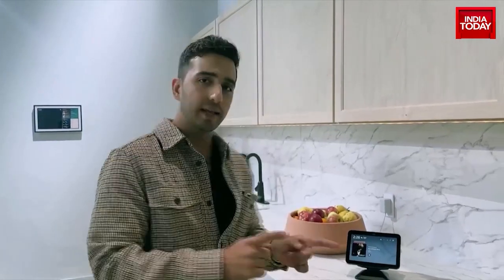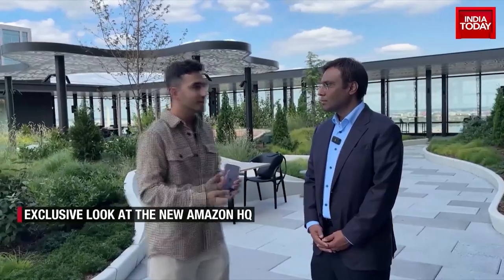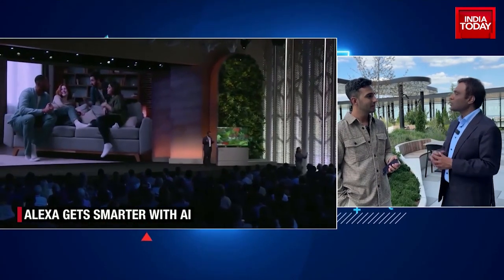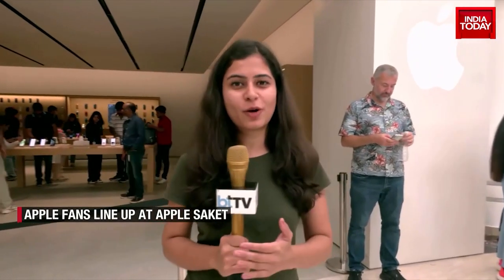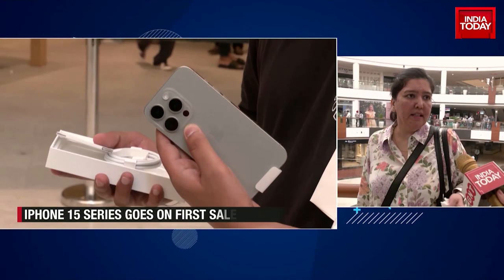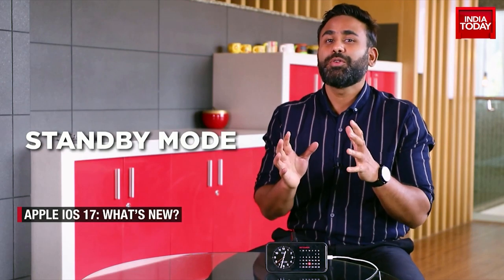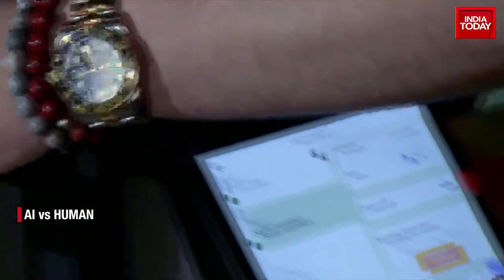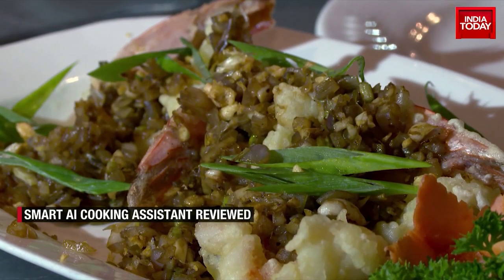Exclusive Look At Amazon’s New HQ In The US, Apple Fans Line Up For iPhone 15 Sale, iOS 17 And More!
Tech Today is on the move! Amazon has opened its second headquarters in Arlington, Viginia. Tech Today’s Aayush Ailawadi brings an exclusive look inside the HQ along with newly announced devices like Echo Show 8. Ailawadi also speaks to Rohit Prasad, SVP, Head scientist at Amazon, who talks about the AI upgrades of Alexa.
This week, Apple’s latest iPhone 15 series lineup went on sale in India. Fans gathered around the official store in Saket to buy the new models. Tech Today’s Priya Singh talks to a few of them, here’s what they had to say.
Tech Today’s Danny D’Cruz reveals the top three features of the latest iOS 17 update that has now started rolling out for users in India.
But that's not all! We had a fun competition of AI smart cooking assistant Delish Up with a human chef to see who was better.